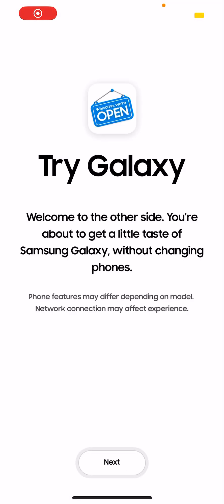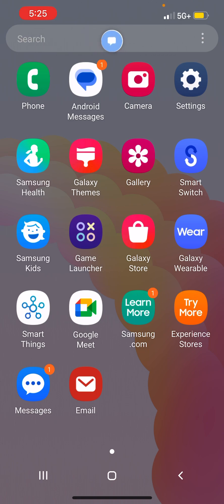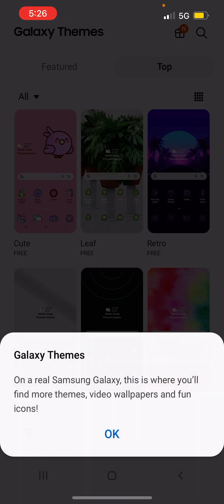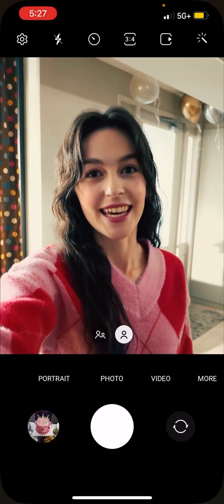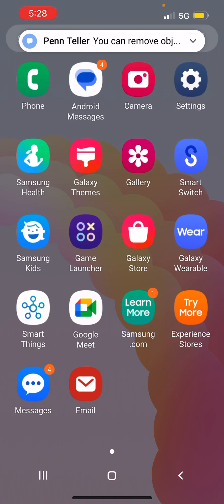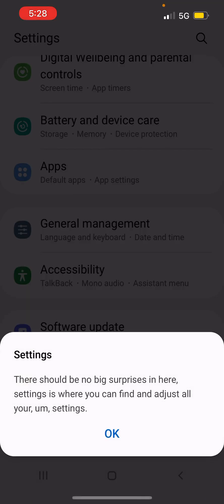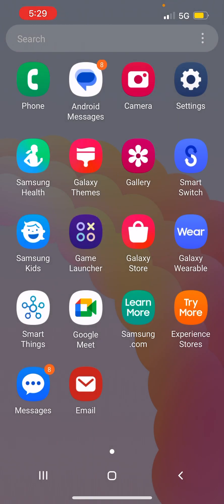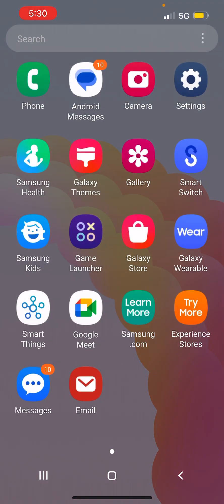Try Galaxy On IOS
You can open the apps yes for sure you cannot take photos ￼ you cannot add contacts. You cannot press the buttons from the settings either you cannot do anything with it. You can try to explore the Galaxy store but when you download the app it doesn’t let you when you’re about to do it so yeah and then, when you try to open the galaxy issues, random photos, unknown photos, and when you enter, the messages to the messages there are unknown ￼ and the contacts there are known to I hope you like it.